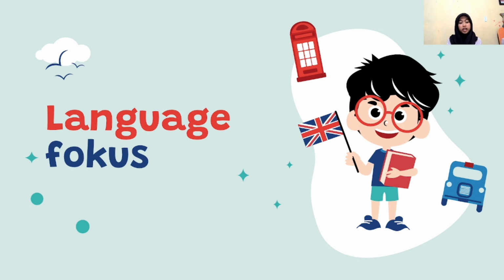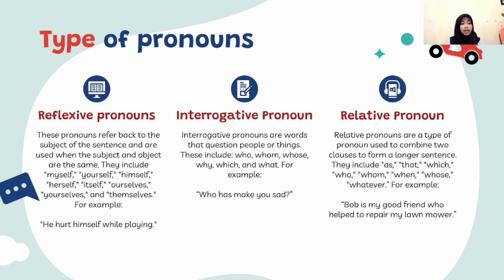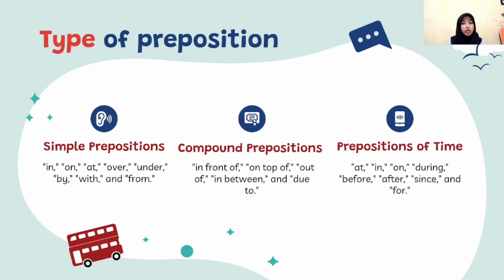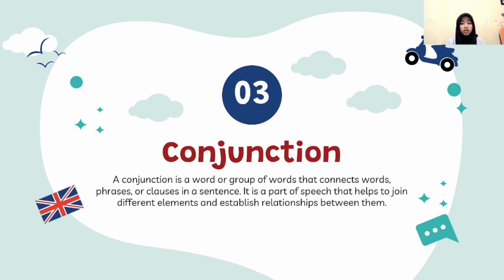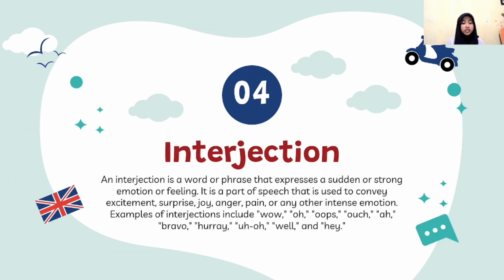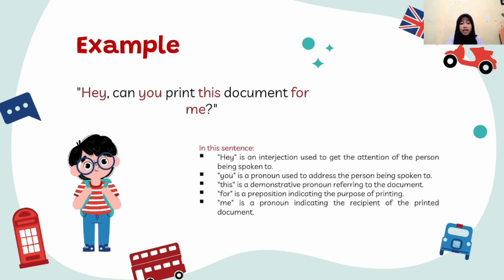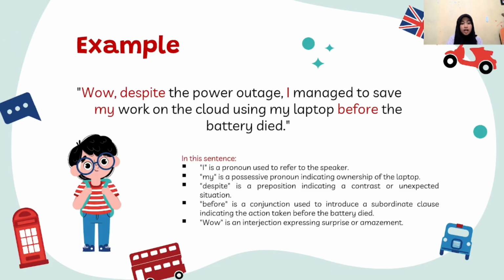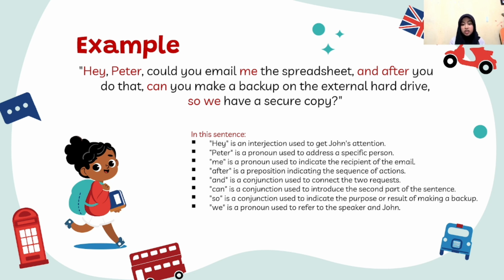Mid Test - English For Communication - Nabila Gafernanda - 2101092011 - MI2A